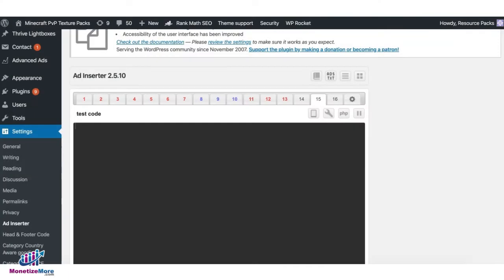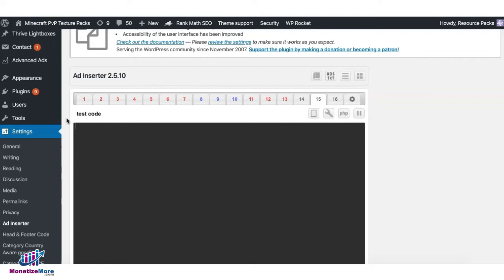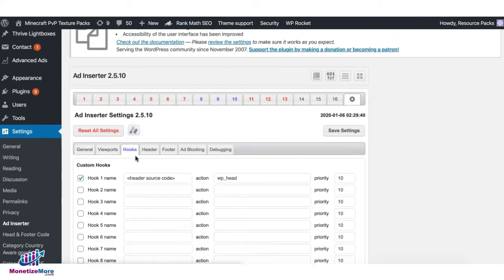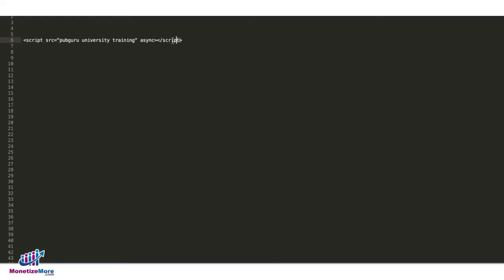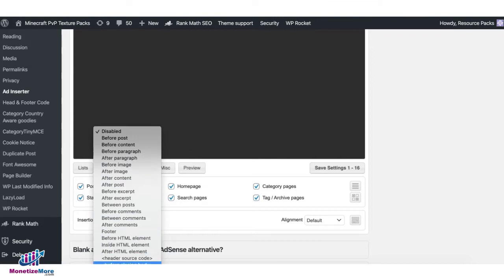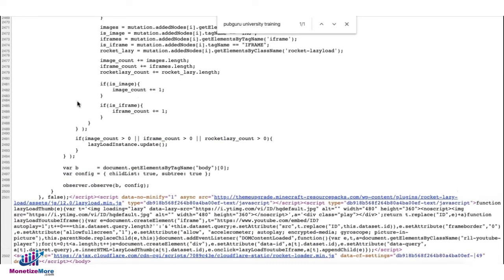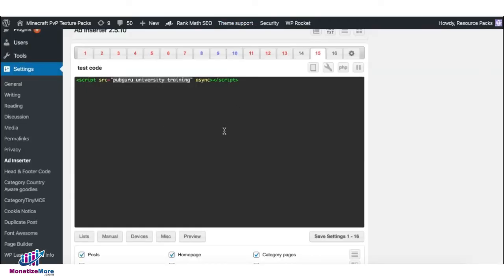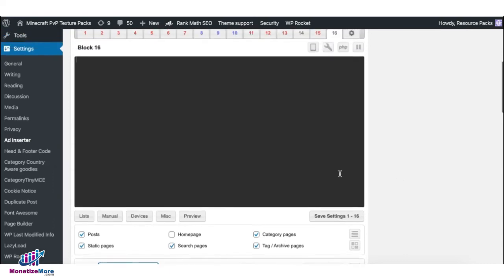WordPress Tutorial - How To Deploy Separate Footer Codes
In this WordPress tutorial we'll show you how to deploy separate footer codes. Want to take your ad revenue to the next level?